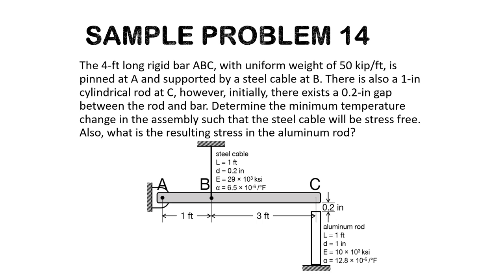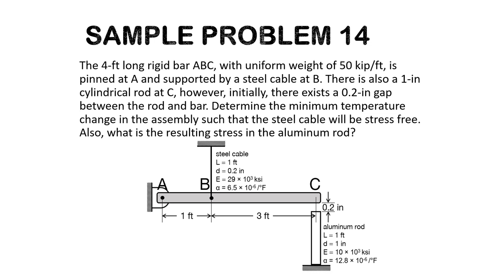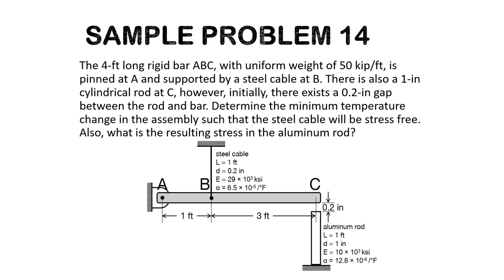SP 14 Thermal stress